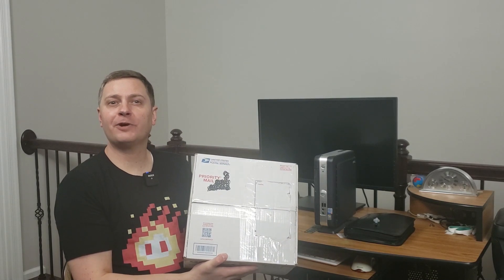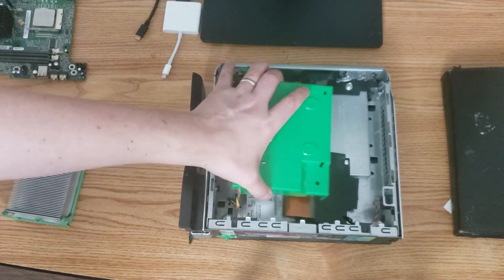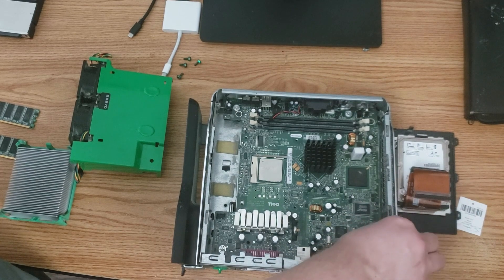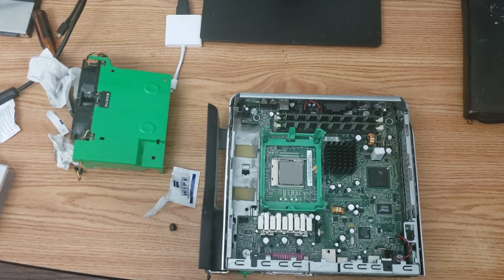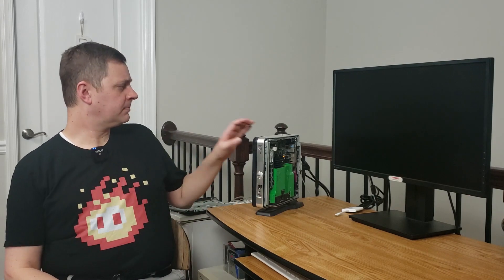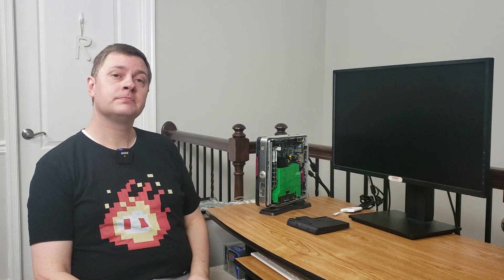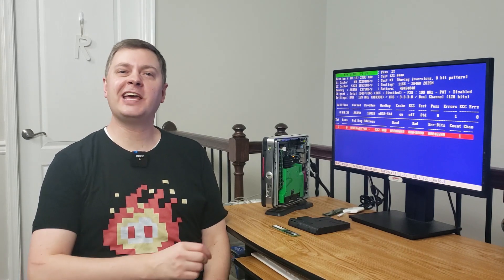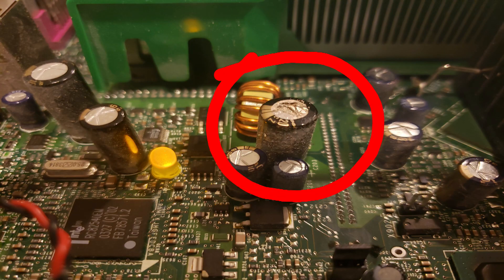RetroRepair: Repairing the Dell Optiplex SX 270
Join us as we reinstall a motherboard in the Dell Optiplex SX270 and troubleshoot other issues that arise!

Chapters:
00:00 Introduction
00:43 Getting Started
05:52 Troubleshooting
10:47 Wrapping it Up

Come and see us on the web!